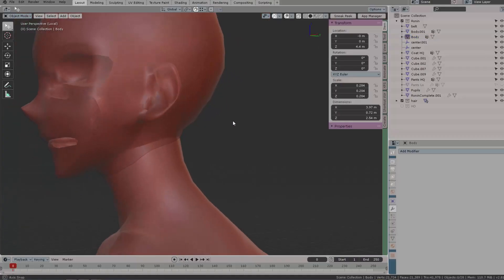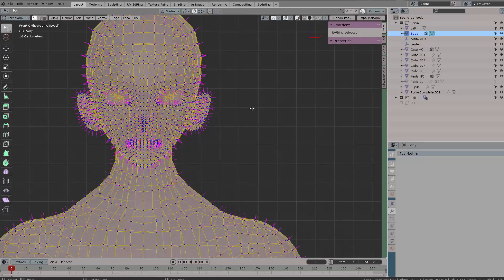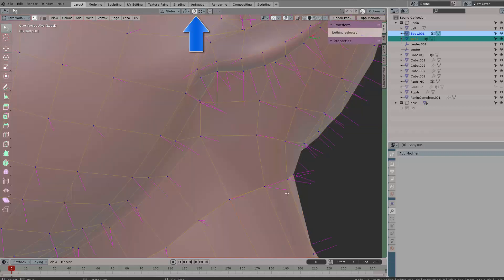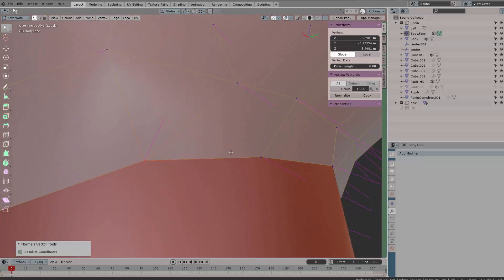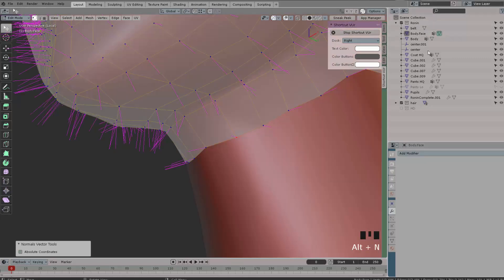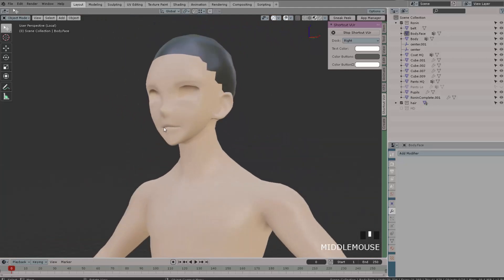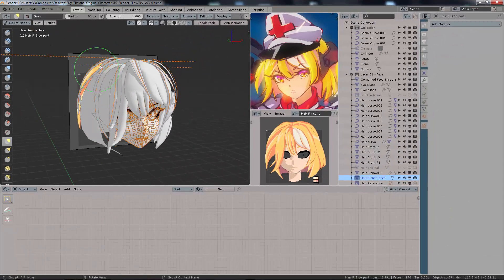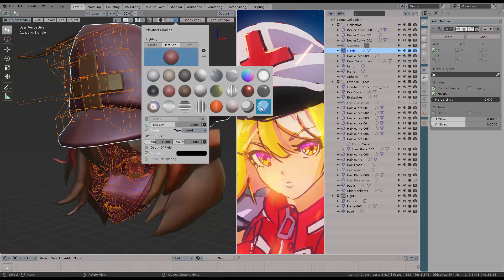Blender 2.8 - How to edit normals for anime heads (Normal tool series)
When you create your anime characters in blender you will drive facial shape keys separated from the body corrective shape keys, but you need 2 objects (skull and body) separated. With this tutorial you will learn how to average normals by copy/paste vectors using the ALT+N popup menu on EDIT MODE.

**WIP UPDATE** I am still modeling the 3d anime girl I will include for the Stylized Shading training in the coming month. She will be fully rigged and will have a lot of details that you guys have been asking on how to do when working with anime characters. Thank you for your support!